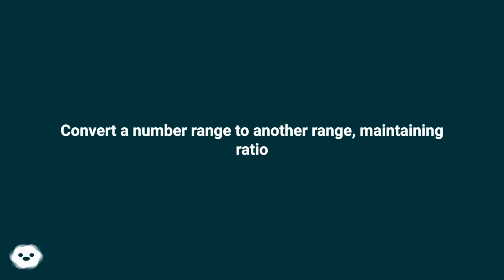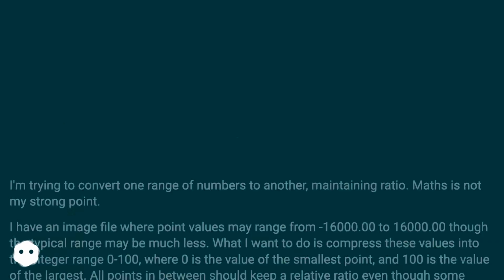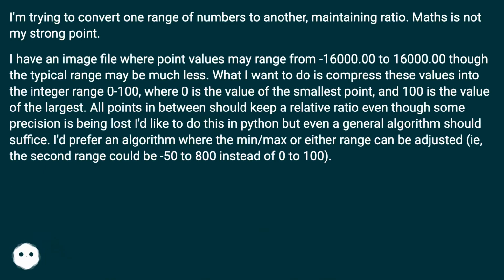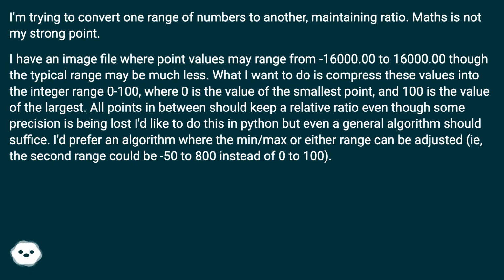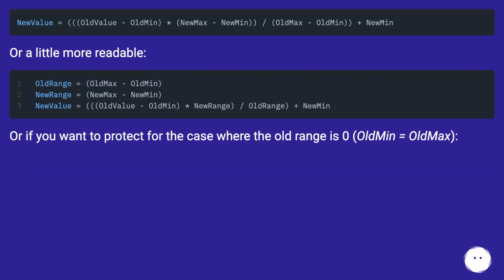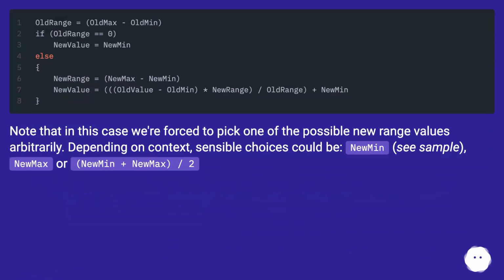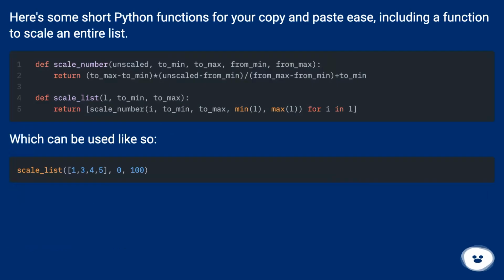Convert a number range to another range, maintaining ratio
Chapters
00:00 Convert A Number Range To Another Range, Maintaining Ratio
00:56 Answer 1 Score 90
01:07 Accepted Answer Score 758
01:42 Answer 3 Score 30
02:24 Answer 4 Score 12
02:49 Thank you